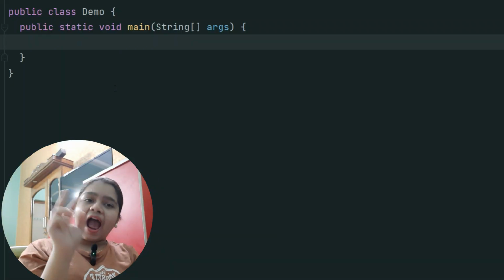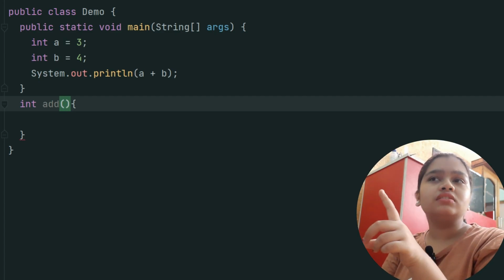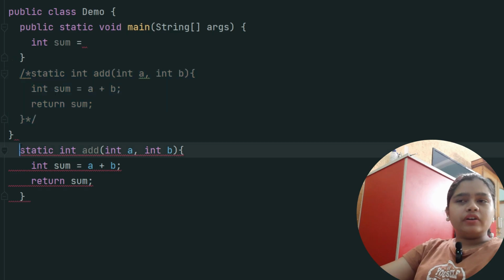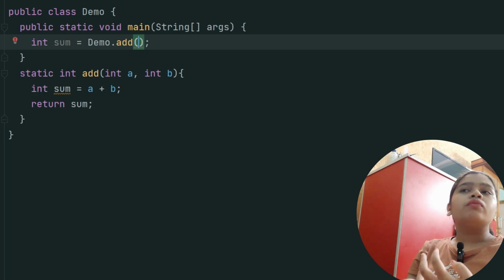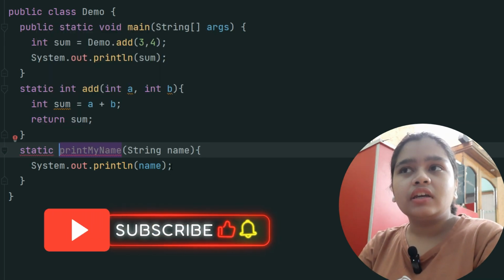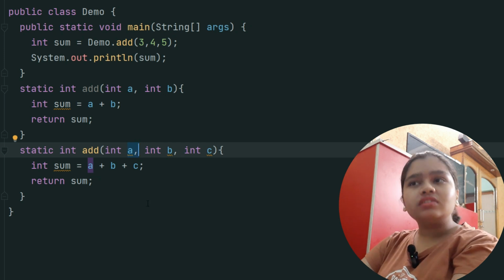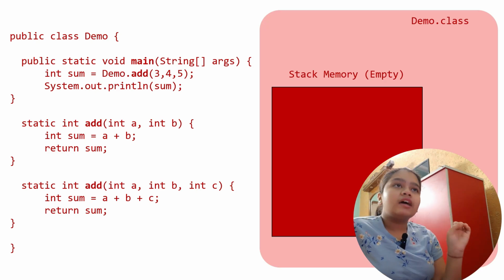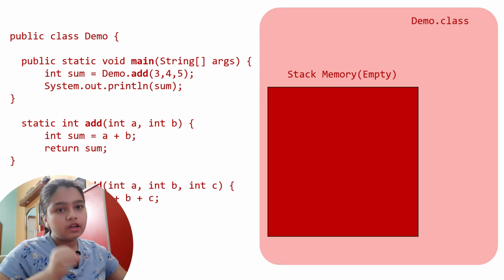#25 | Java Methods in One Shot | Complete Tutorial for Beginners | IntelliSkills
Welcome to IntelliSkills! 🚀
In this video, we cover Methods in Java in One Shot with complete explanations and examples. Whether you are a Java beginner or preparing for Java interviews, this tutorial will give you everything you need to master methods in Java.

🔹 What you’ll learn in this video:
✅ Types of methods in Java (Predefined & User-defined)
✅ Method declaration, definition, and calling
✅ Method parameters and return type
✅ Static vs Non-static methods
✅ Method overloading in Java
✅ Best practices for writing methods

This is a one-stop tutorial on Java methods that will help you build strong fundamentals in Java programming.

👉 If you are preparing for Java coding interviews or learning Core Java step by step, this video is for you.